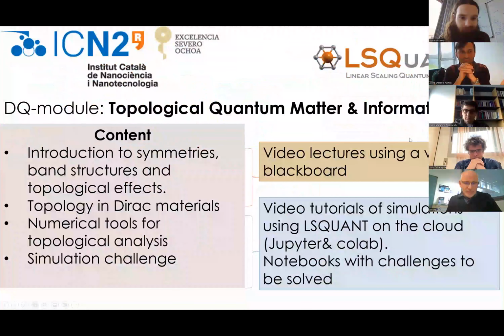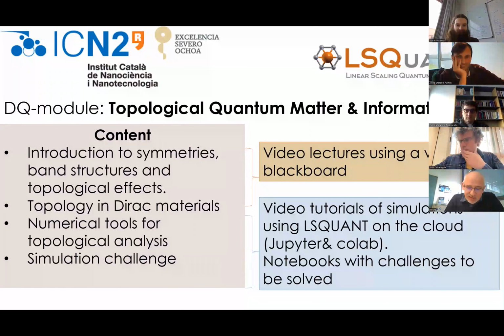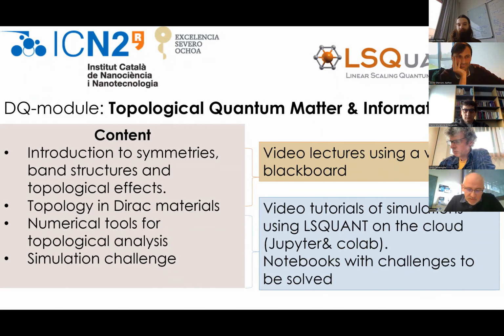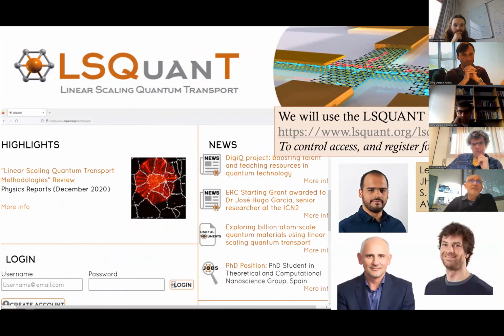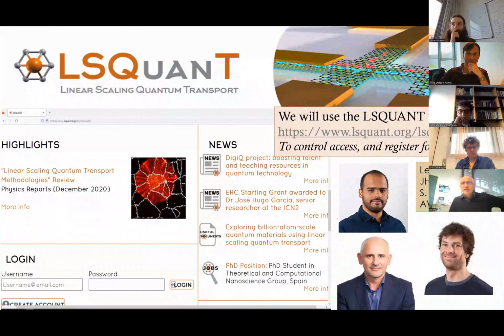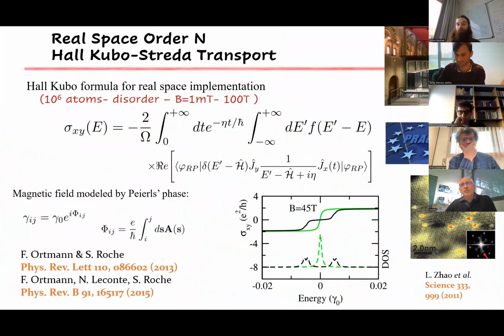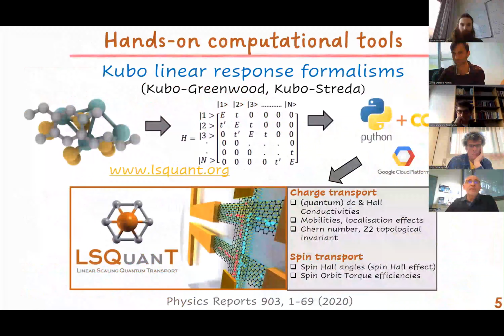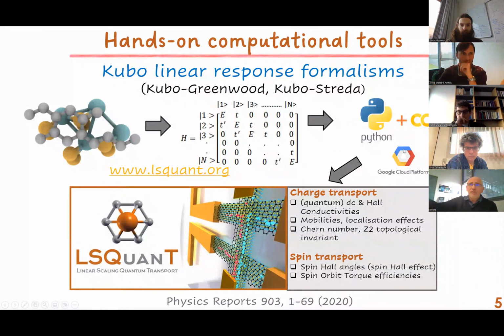DQ-Module: Topological Quantum Matter and Information - ICN2